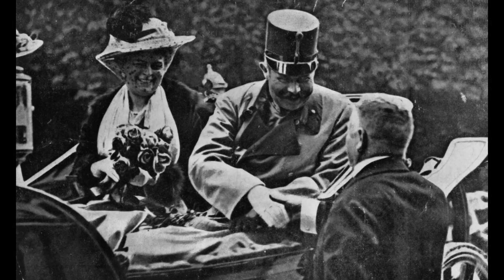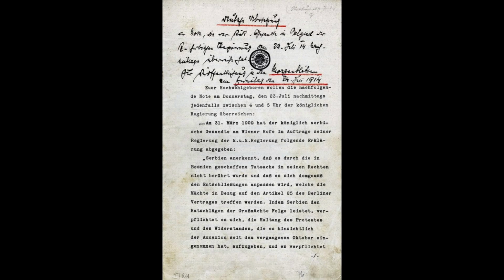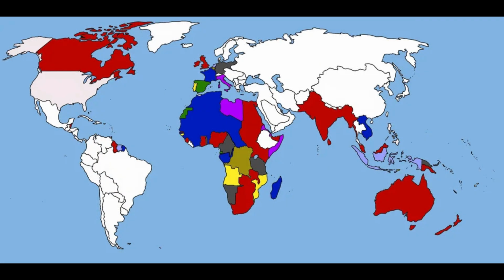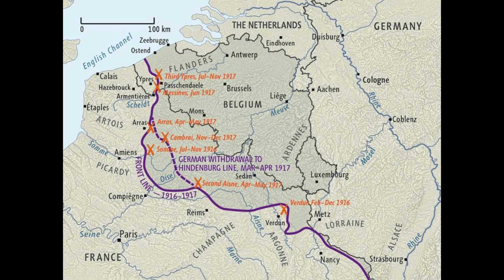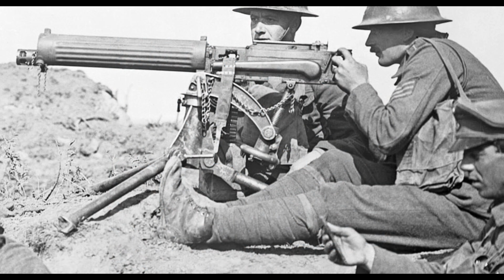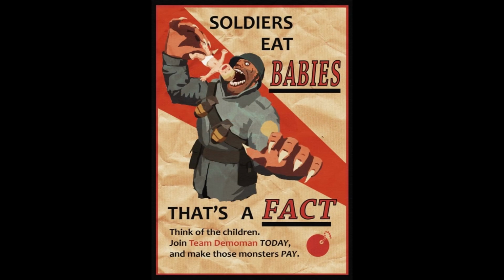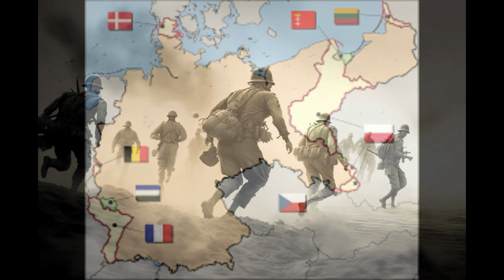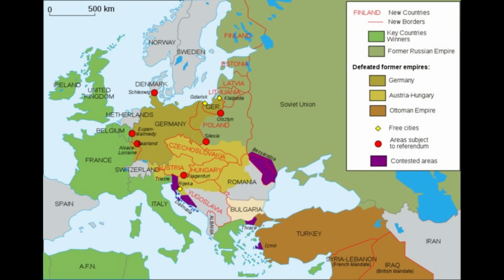World War I: The Great War That Shaped a Century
Welcome to Unchartered Visions! In this video, we delve into the cataclysmic events of World War I, a conflict that reshaped the geopolitical landscape and laid the foundation for the 20th century.

Join us as we explore the causes, consequences, and enduring lessons of World War I.

Let us know your thoughts and any other historical topics you'd like us to cover.